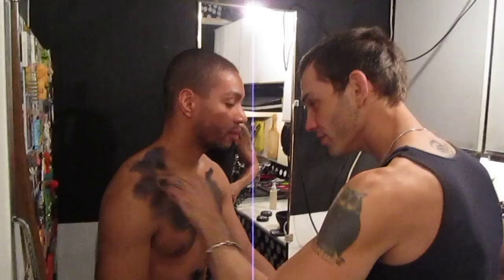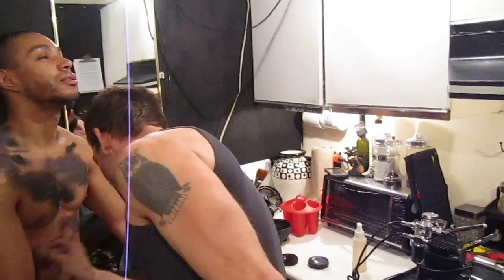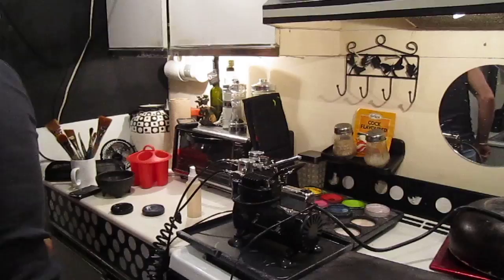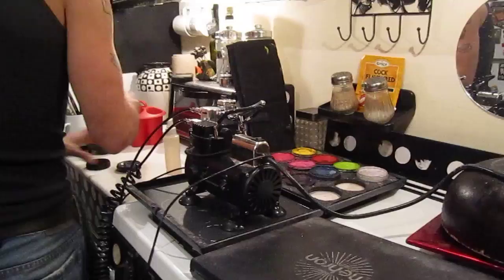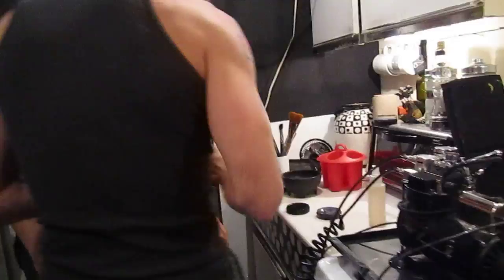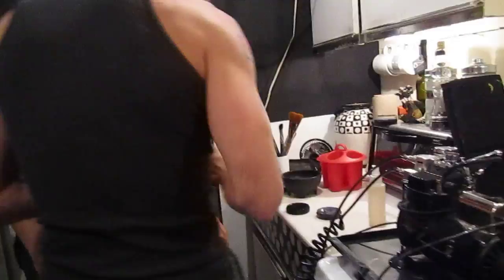Body painting by Derrick Little on Jo lance studio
creating a body paint story with Derrick Little & model manuel mendez & Fashion photographer Jo Lance